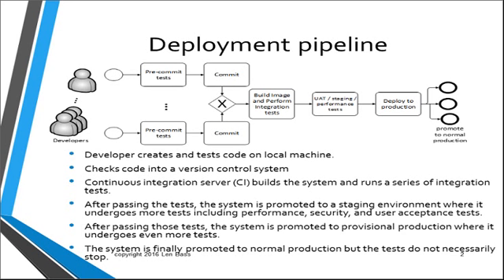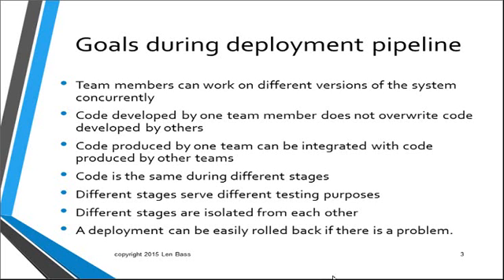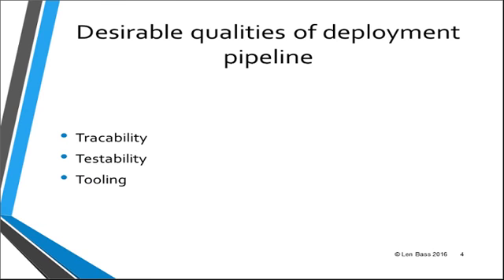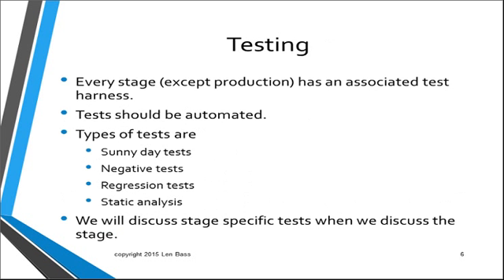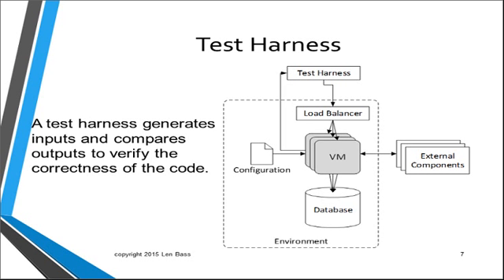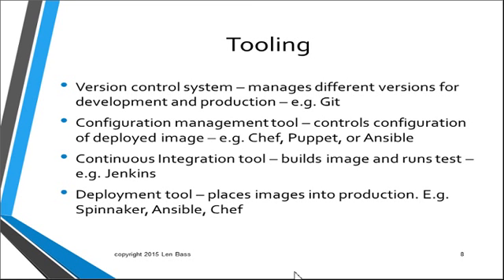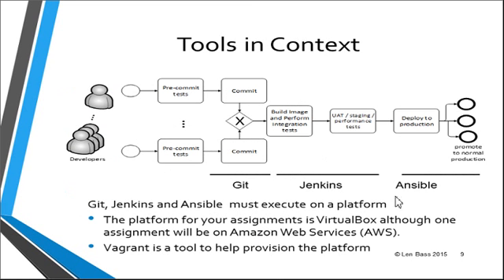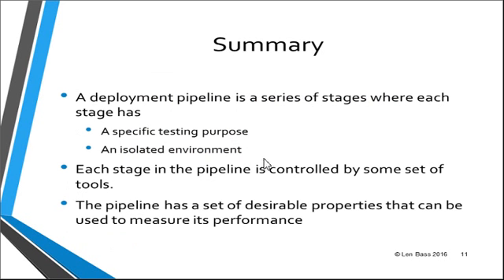Intro to pipeline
An overview of the deployment pipeline